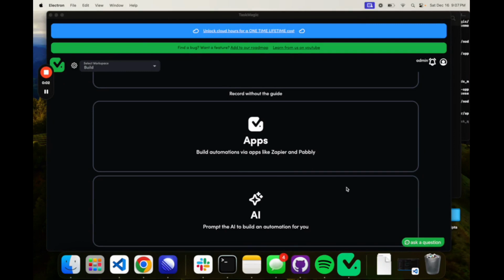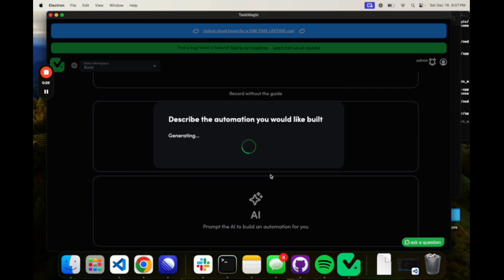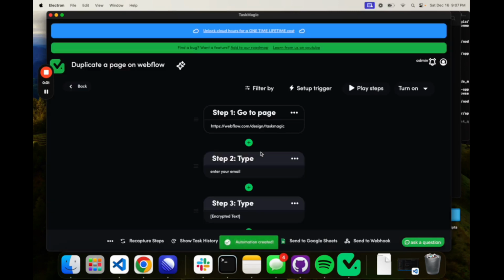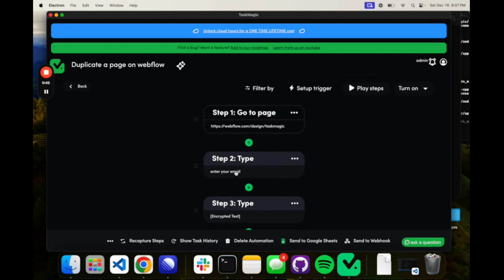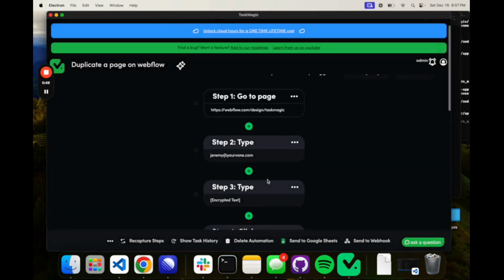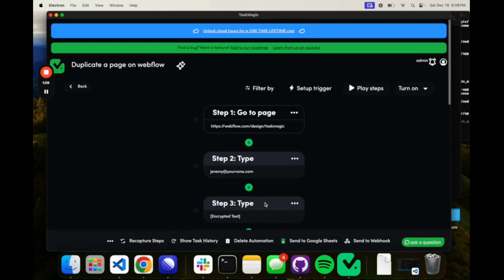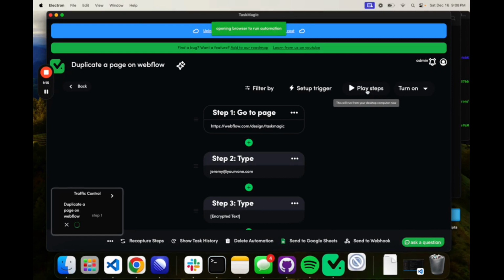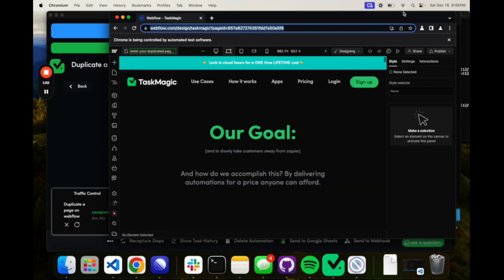WATCH TaskMagic beats ChatGPT with AI agents using web browser automation (Best RPA tool)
You gotta see this to believe it...we show you how TaskMagic beats ChatGPT with AI agents using web browser automation to be the best RPA tool on the market ;)